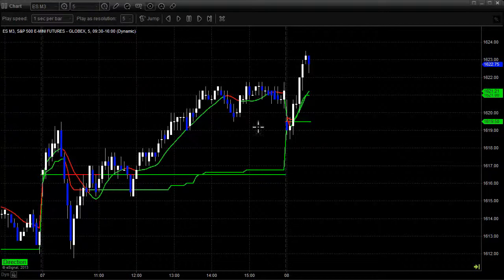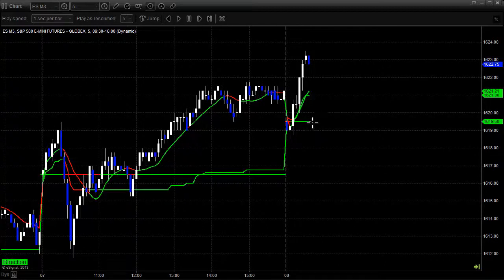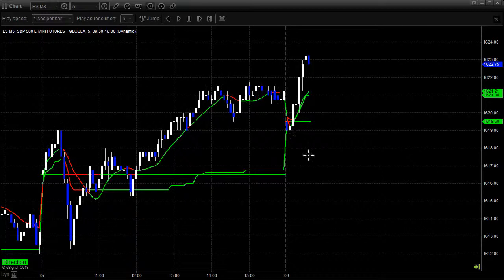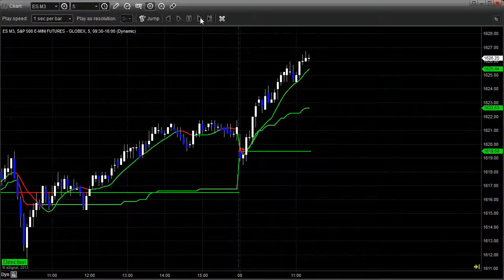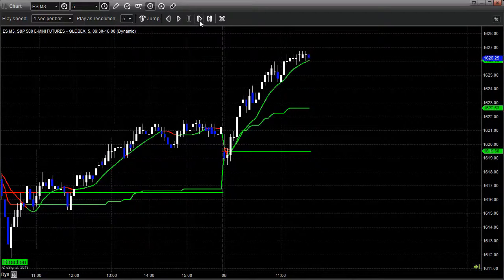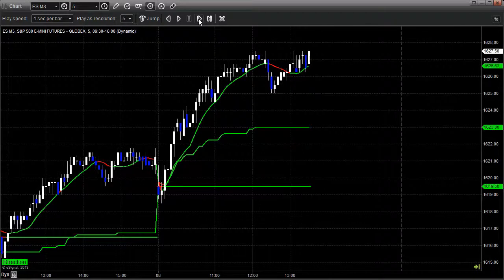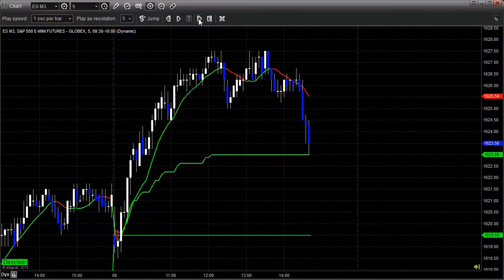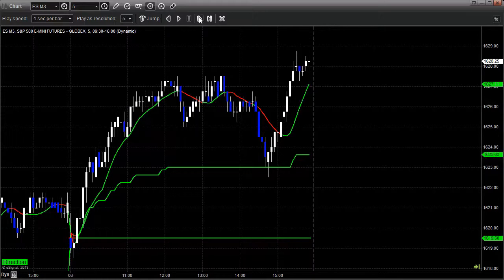Stock Trading: Market Directional Recap and NTAP call for 5-08-13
This short video reviews our market directional tool and how it kept us focused on the correct market direction on Wednesday. This also led to several nice stock trading calls, including the NTAP call shown.